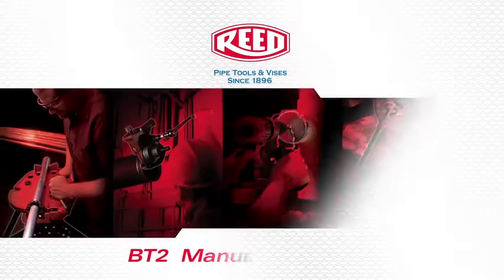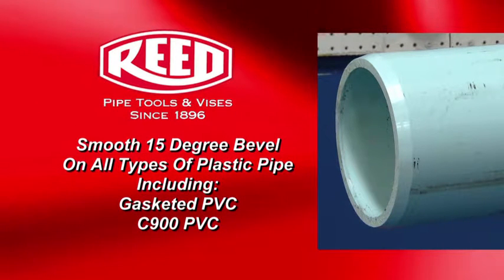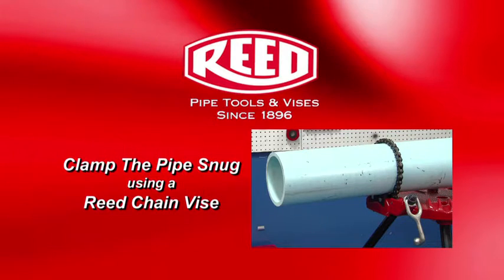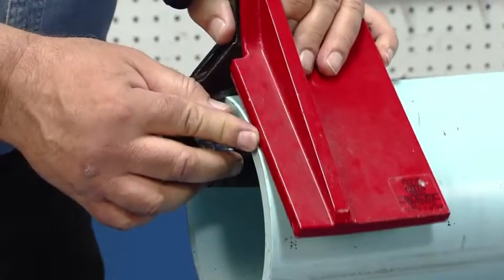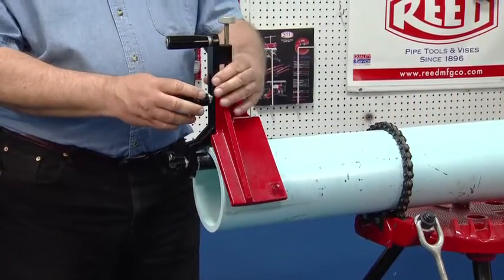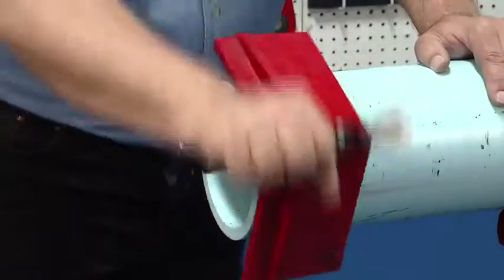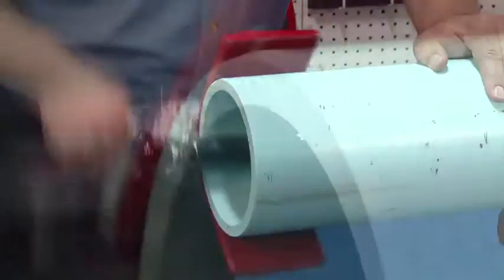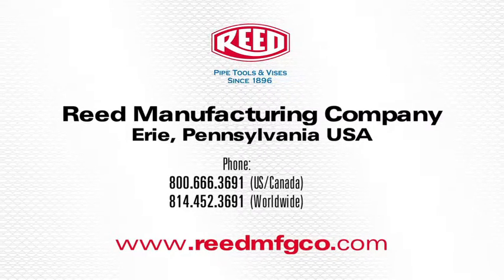Reed BT2 Manual Beveler Video